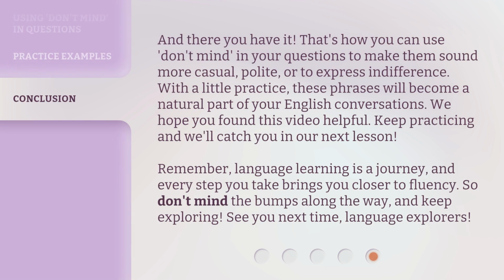Using 'Don't Mind' in Questions: A Fun and Easy Guide!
Mastering 'Don't Mind': A Fun and Easy Guide! • Learn how to use 'don't mind' in questions to express indifference or politeness in English. Dive deep into the meaning and usage of this handy phrase with practical examples!

00:00 • Introduction - Using 'Don't Mind' in Questions: A Fun and Easy Guide!
00:34 • Understanding 'Don't Mind'
01:02 • Using 'Don't Mind' in Questions
01:44 • Practice Examples